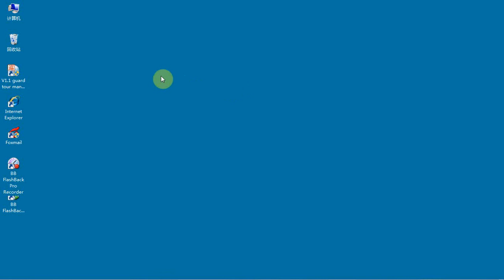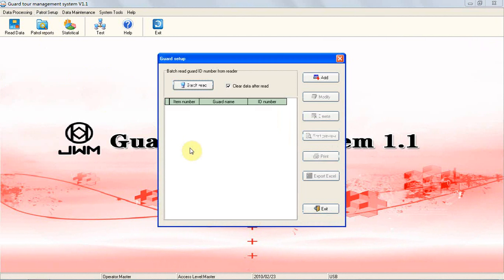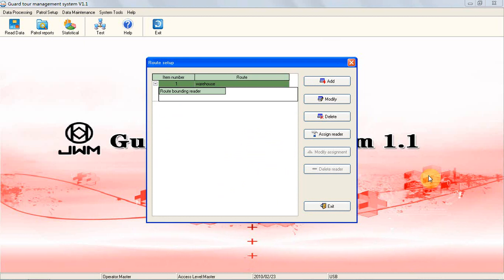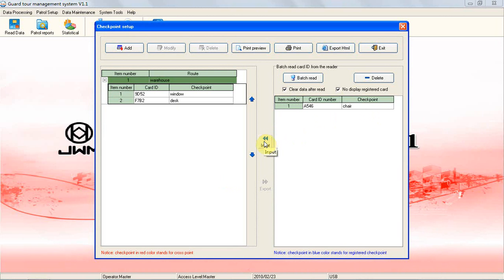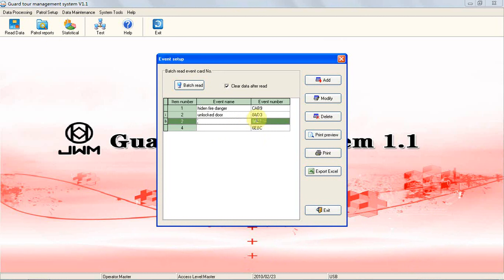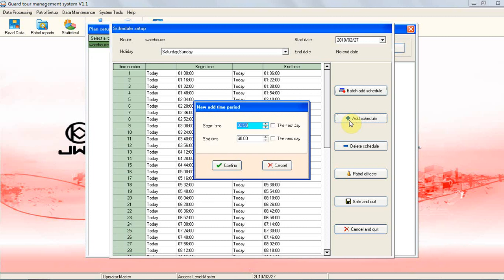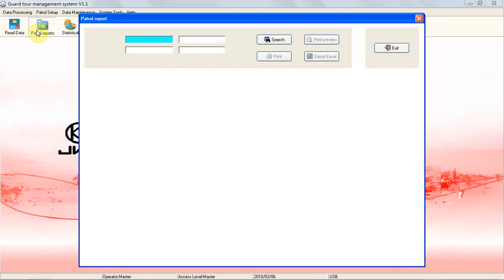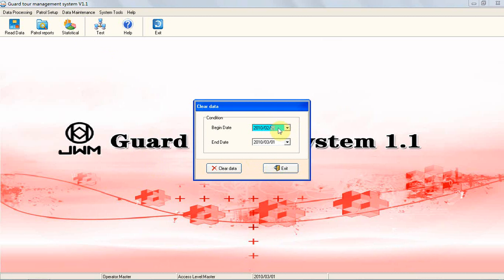JWM guard tour software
Tell you how to use JWM guard tour system software